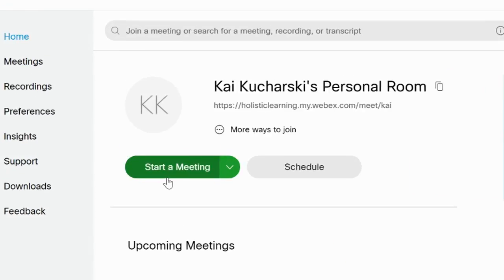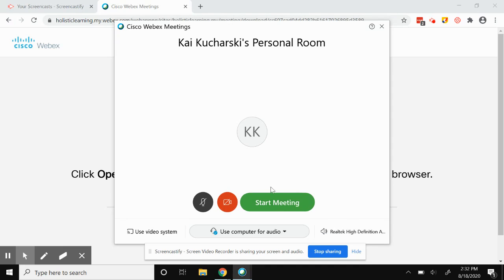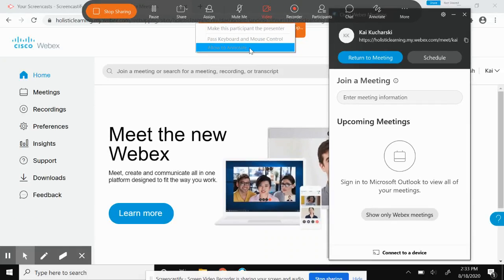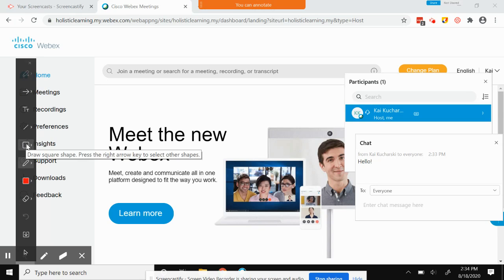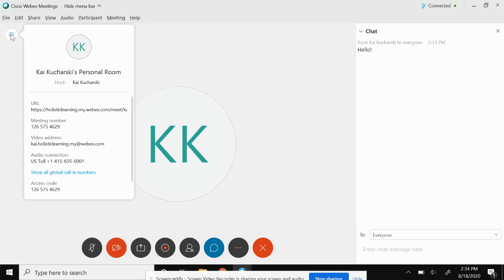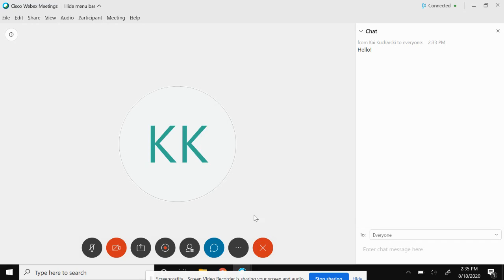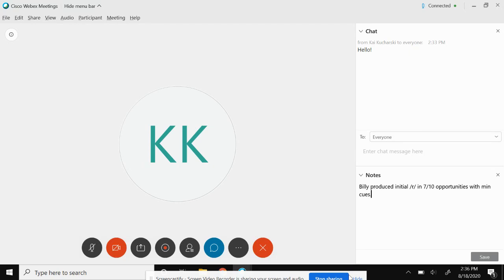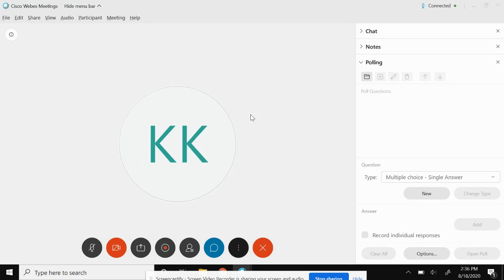Webex Tutorial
Webex meeting basics:
1. How to create a meeting
2. How to invite someone to a meeting
3. How to share Webex capabilities